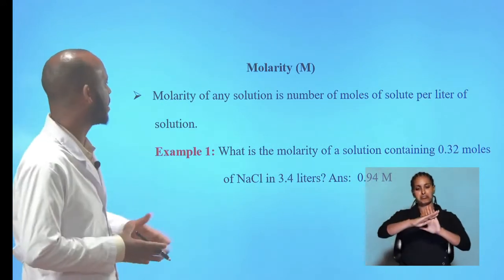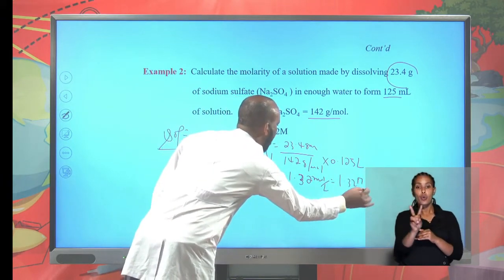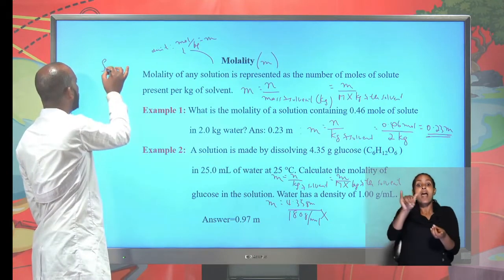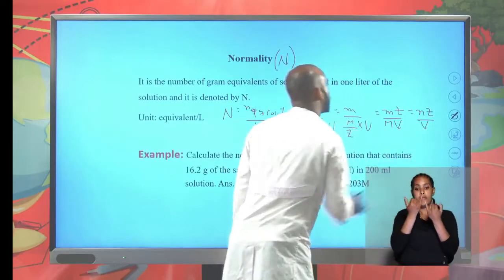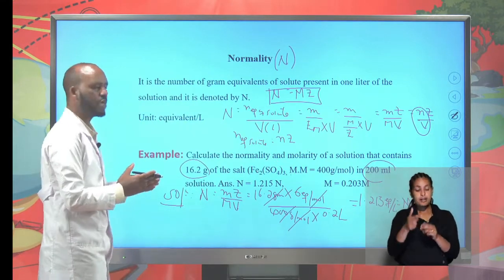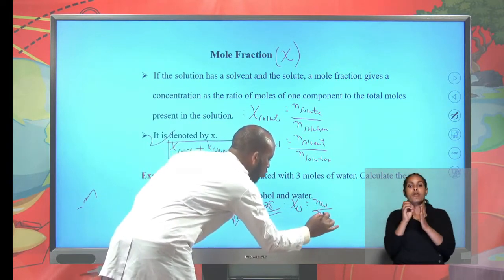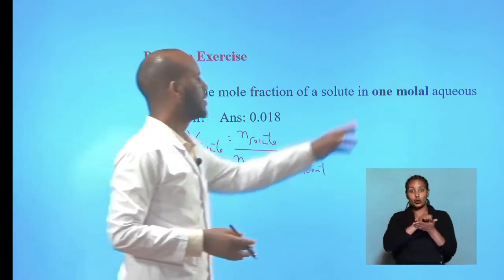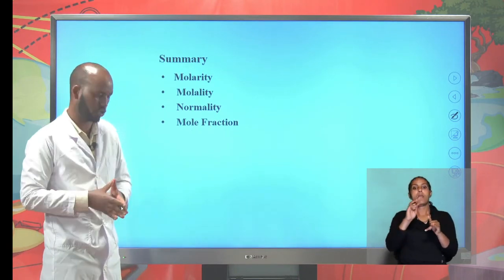Solution Part I